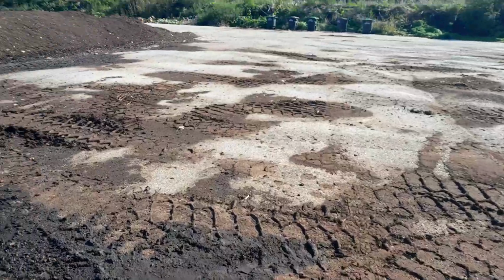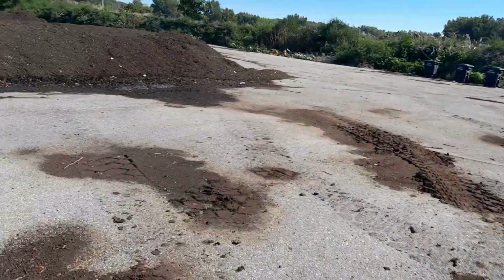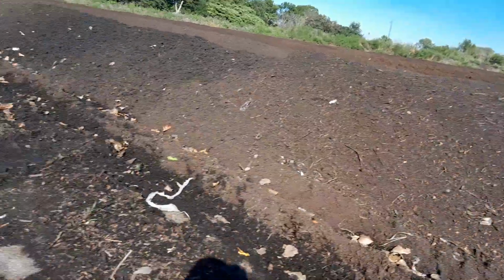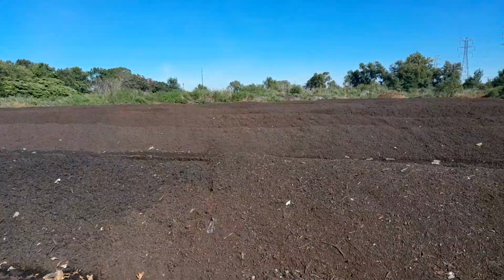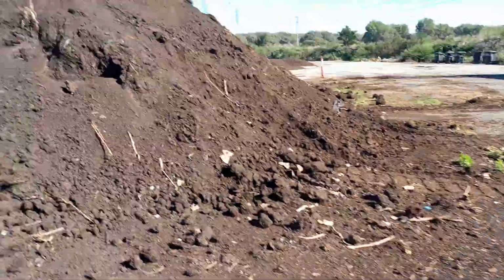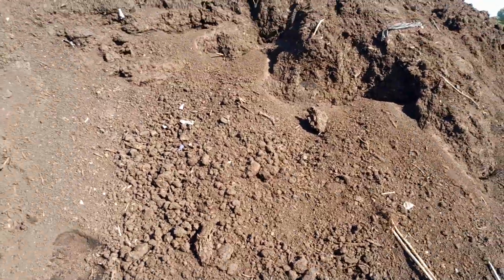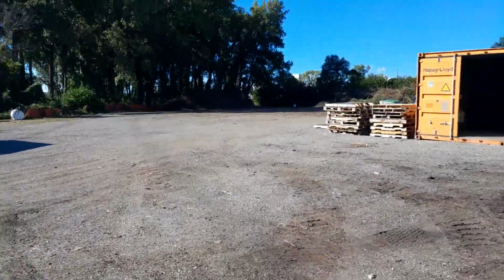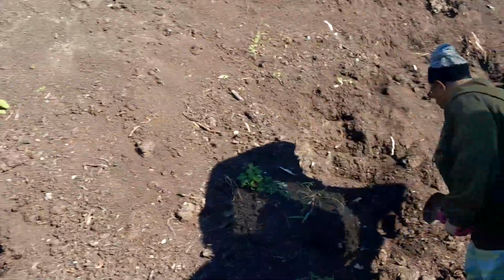FREE COMPOST!!! TAKE ALL YOU WANT ZONE 6A (Season 2)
Free compost is provided by the city.  Residents are able to come in as often as you like and take as much as you want!